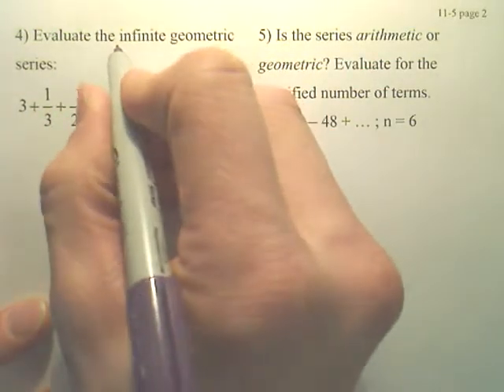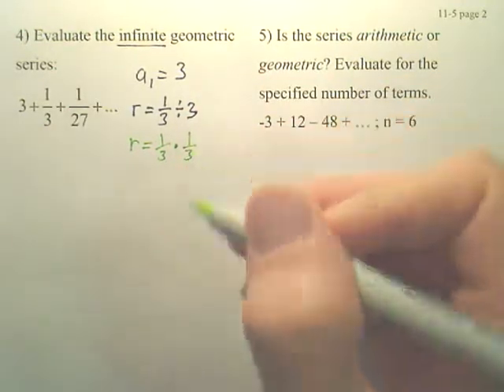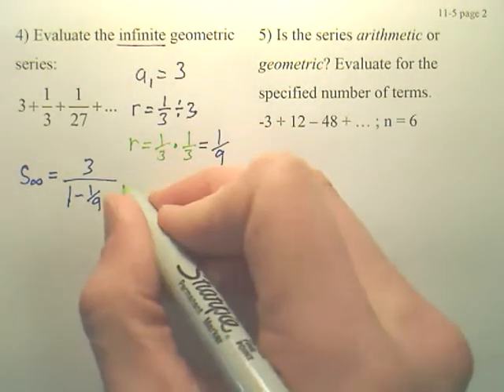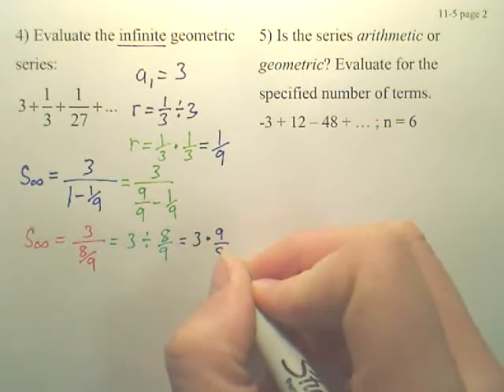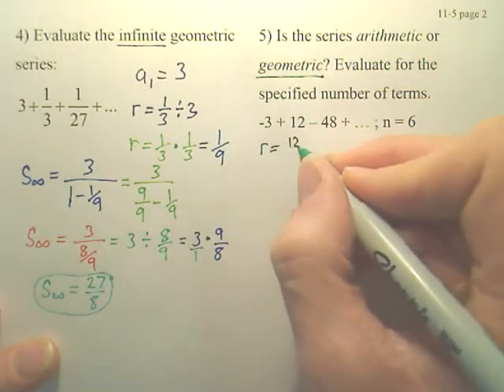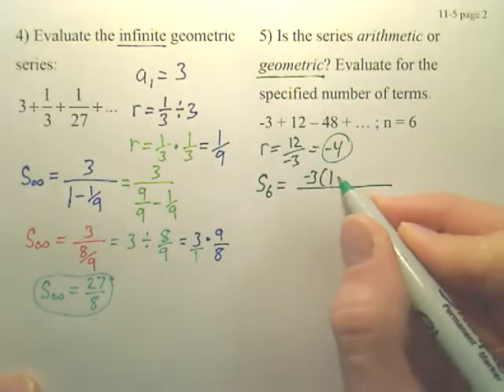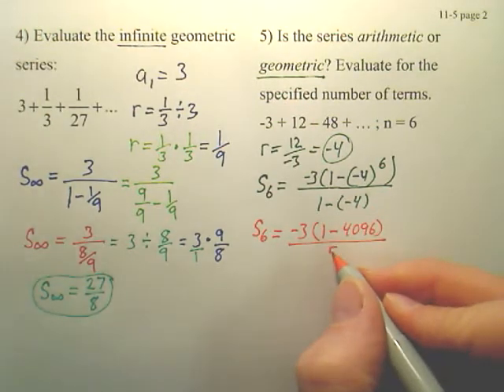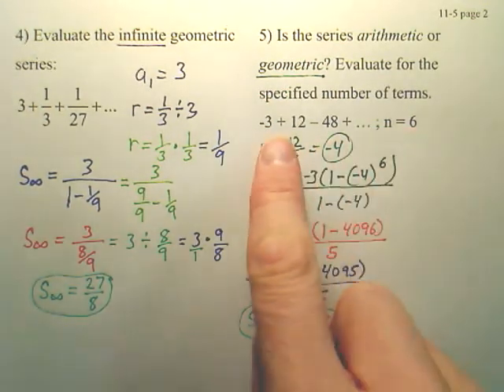Algebra 2 - 11-5 Geometric Series page 2